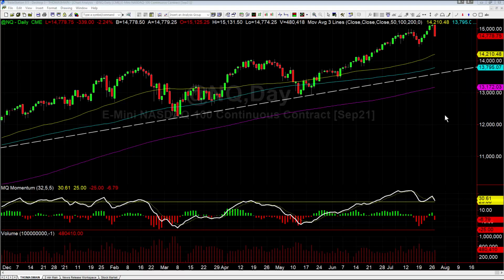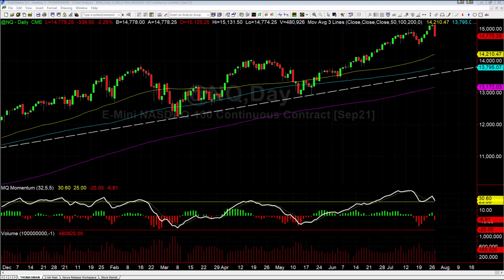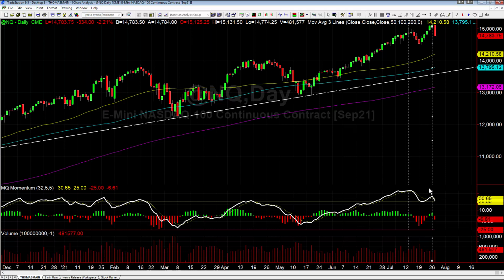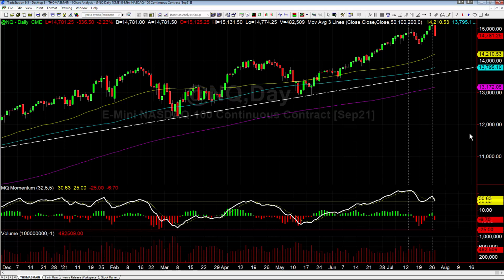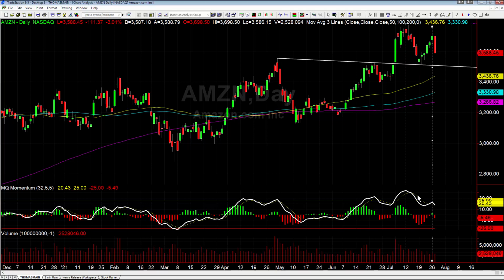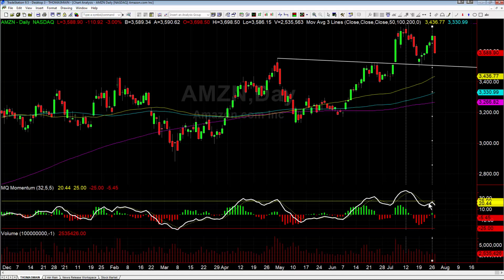Why We Watch Momentum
Today we discuss why we watch momentum oscillators and how they were suggesting a push lower in the market this morning.